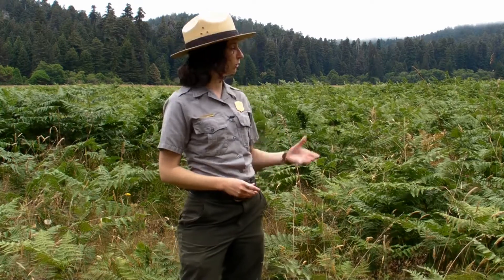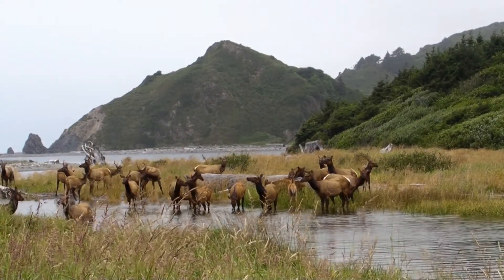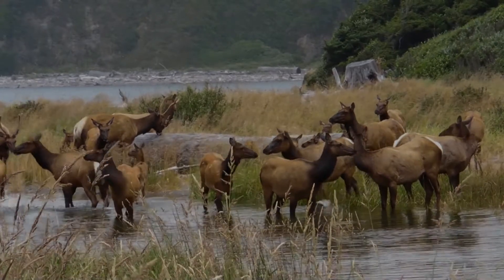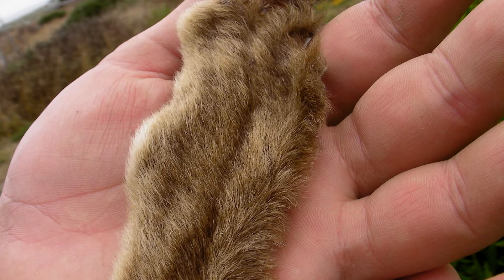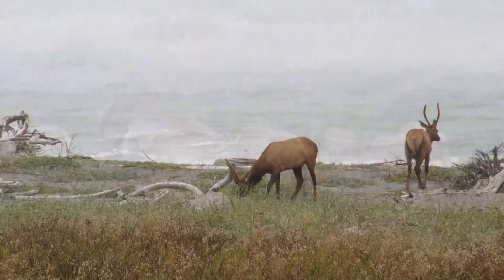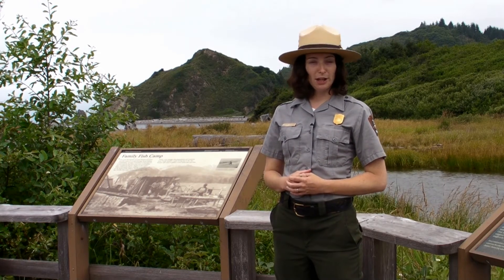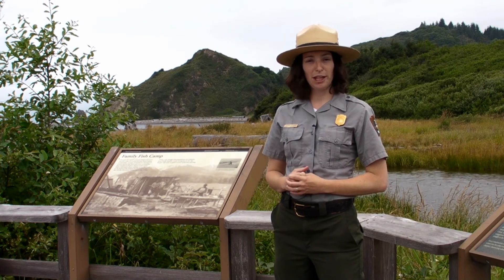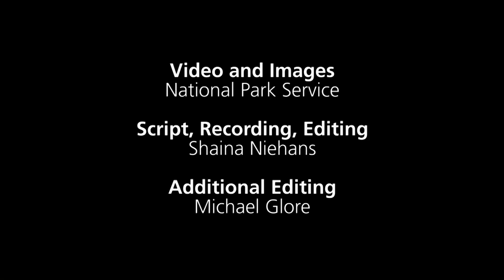Redwood Ranger Minute: Roosevelt Elk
Direct form Redwood National and State Parks! Join Ranger Shaina as she discuss the largest land mammals in the parks (and largest subspecies of North American elk), Roosevelt elk. Lean about elk reproductive behavior, where to see 'em, and how to observe safely.